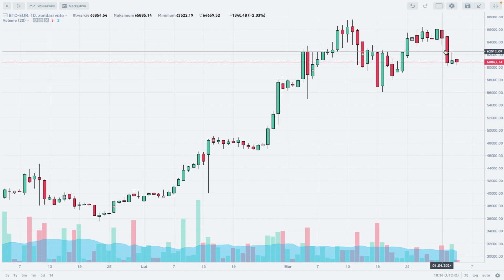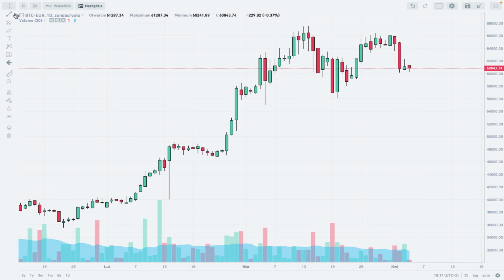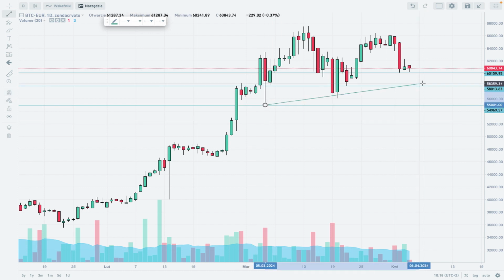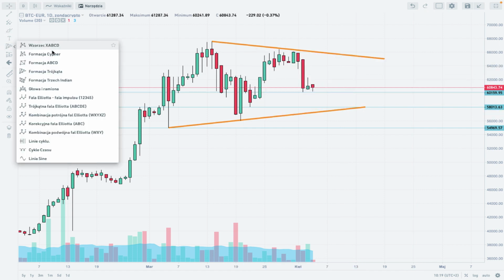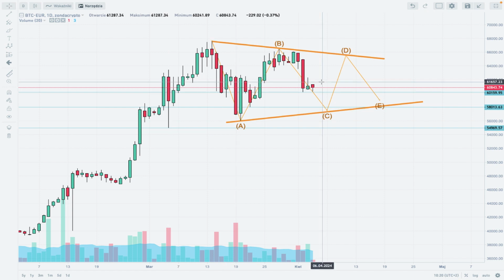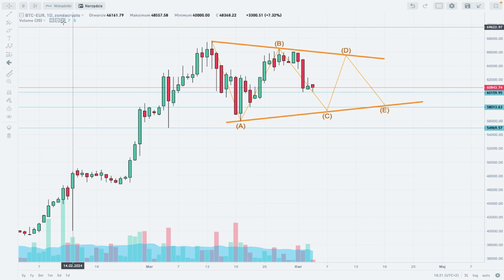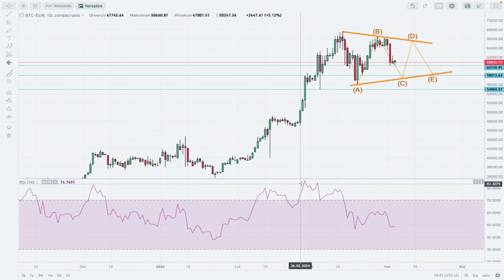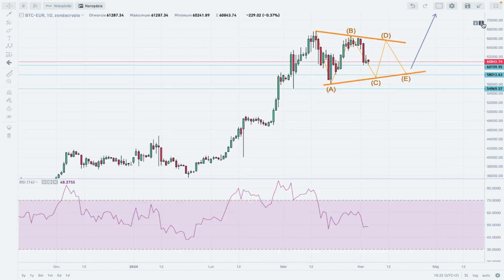BTCEUR analysis on zondacrypto exchange | Trade More Effectively - 04/04/2024